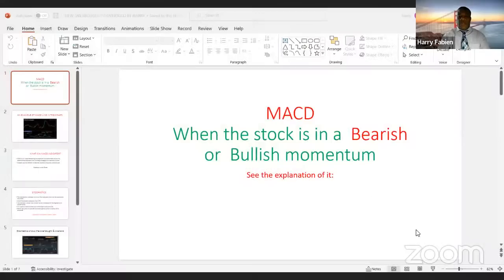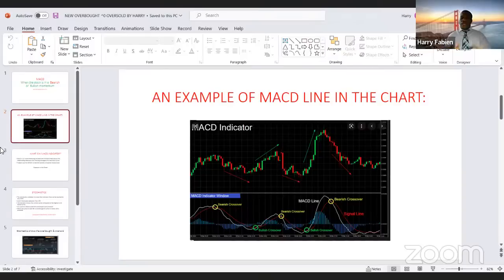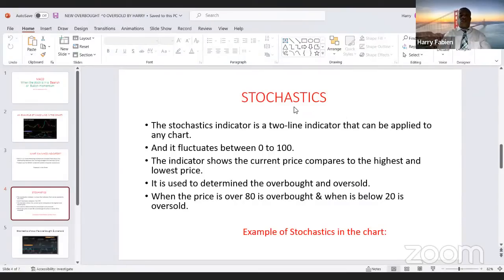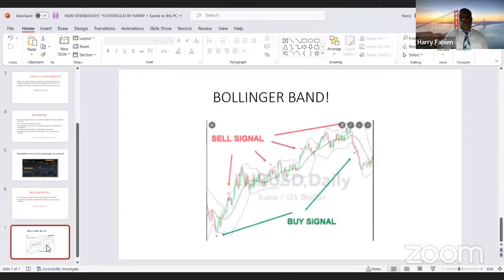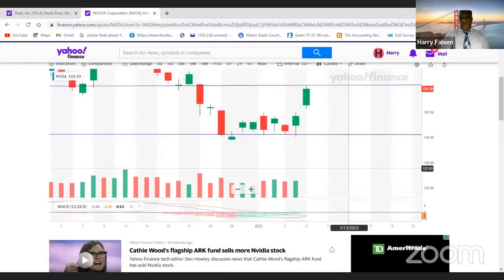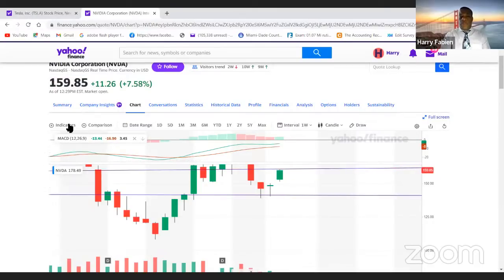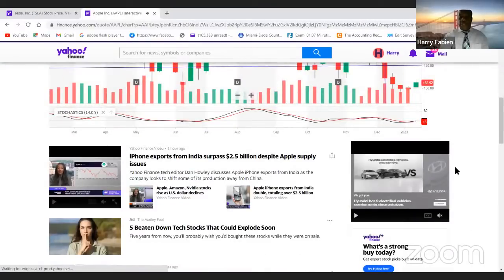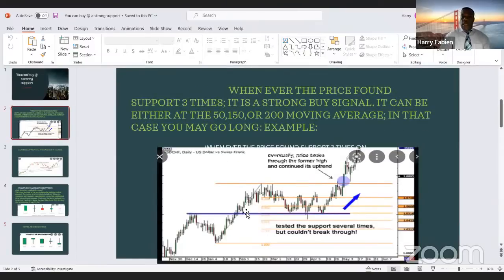MACD: The Best Trading Tool You Aren't Using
macd buy sell stockmarket stocks Unleash the Power of the MACD Line! Discover the ultimate technique to know exactly when to buy and sell in the stock market! This video is your gateway to mastering this incredible indicator and using it like a pro. Best way to use macd line and shows you when to buy & sell in the stock market,macd indicator,macd trading strategy,macd trading,macd strategy,best macd trading strategy,how to use macd indicator,forex trading strategy,macd explained,best macd settings for swing trading,moving average convergence divergence,swing trading strategy,how to use the macd indicator,how to use macd,macd crypto strategy,best forex macd strategy,buy sell indicator tradingview Disclaimer: The information provided in this video is for educational and informational purposes only. It is not intended to be investment advice or a recommendation to buy, sell, or trade any securities. Investing in the stock market involves risk, including the potential loss of principal, and past performance does not guarantee future results. Thanks for stopping by [Our RYFA STOCK MARKET & VARIETY VIDEO] where investing wisely is a fantastic opportunity to grow your wealth. Thanks for staying tuned! Follow us at: instagram.com/ ryfa.fab/ Don't miss out: "(3) 3 BEST TIPS TO SEE IF NVDA AS "AI" STOCK TO GOING BACK TO 500 " --~-- MASTER WEALTH CREATION! Learn to invest smartly by leveraging the MACD signal strategy on the chart. The game plan? Buy – or close a short position – when the MACD crosses above the zero line, and sell – or close a long position – when it dips below the zero line. Remember, use this method wisely, as its delayed nature may lead to late signals in fast-moving markets! 00:00:00 Introduction 00:04:37 Best way to use MACD 00:04:48 MACD shows you when to buy and sell